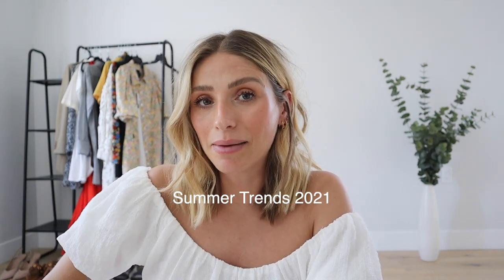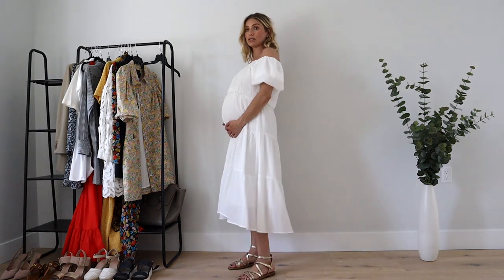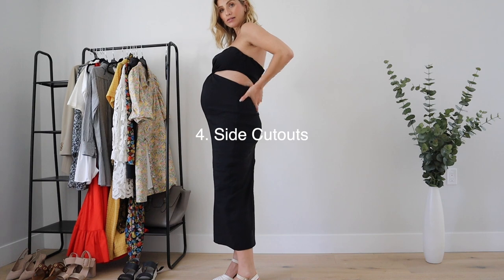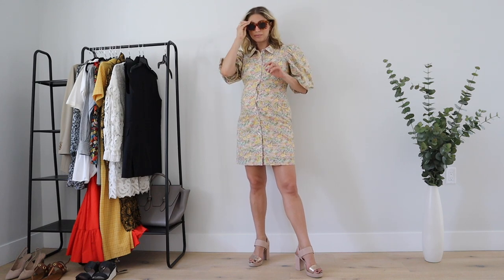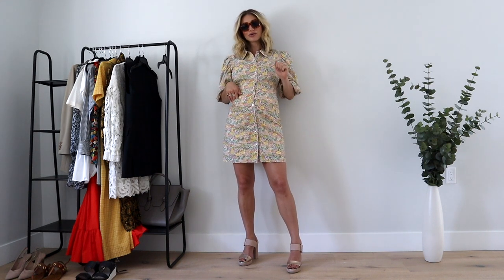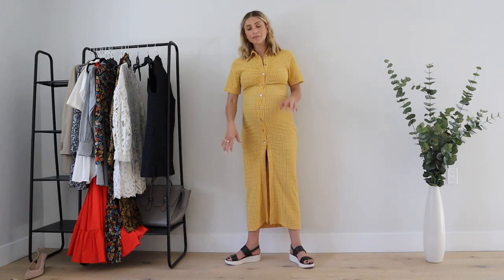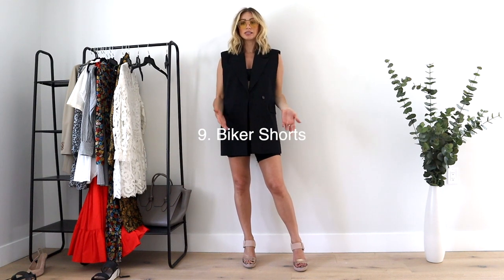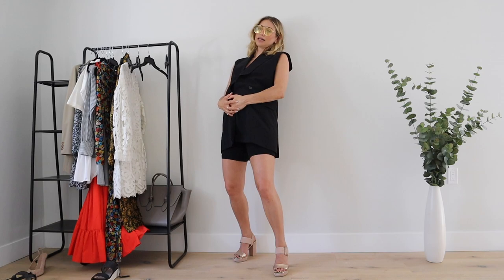SUMMER TRENDS 2021 | Casual outfit ideas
My favourite summer trends 2021

1
White dress

4
Yellow dress ON SALE